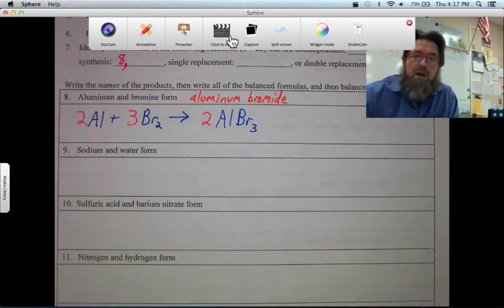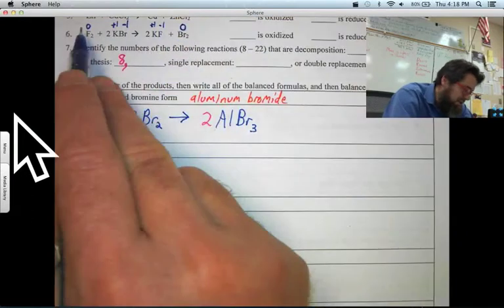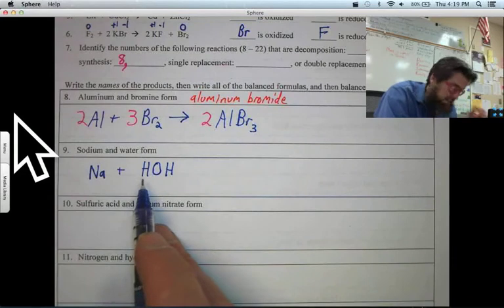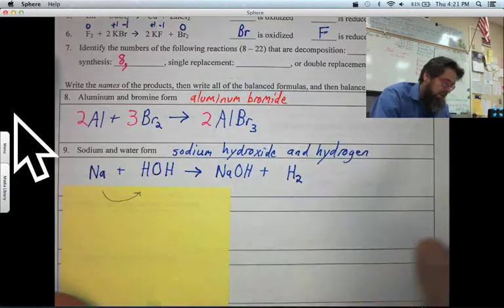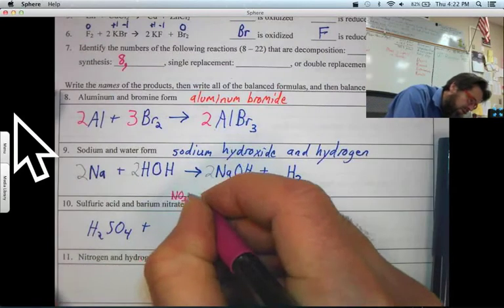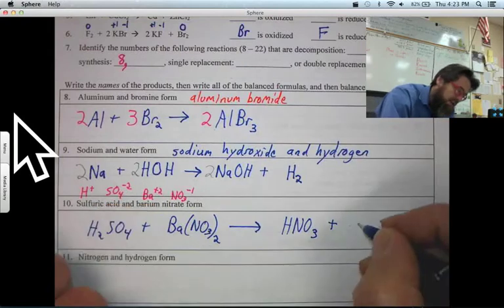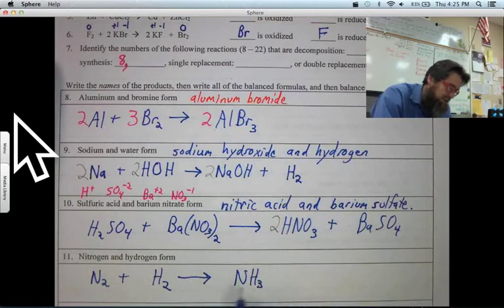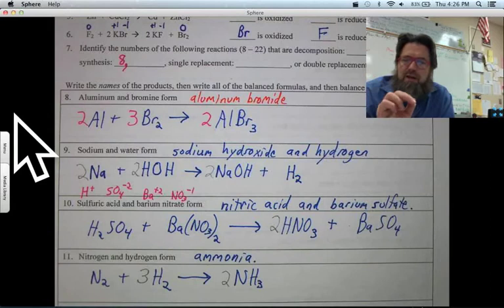PredictingProducts001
How to predict the products of a chemical reaction.